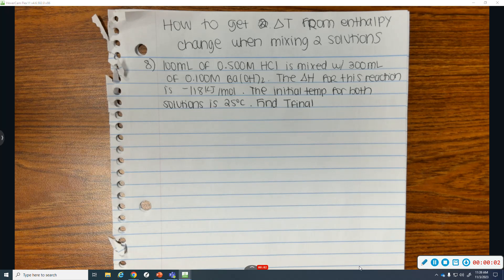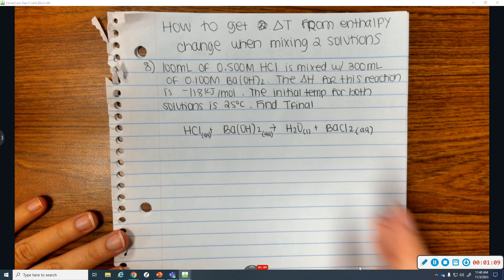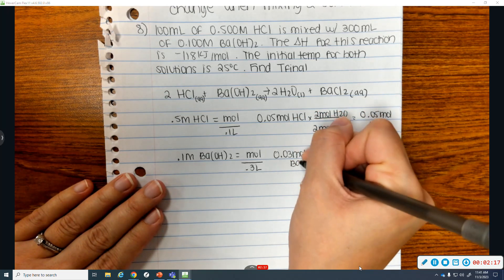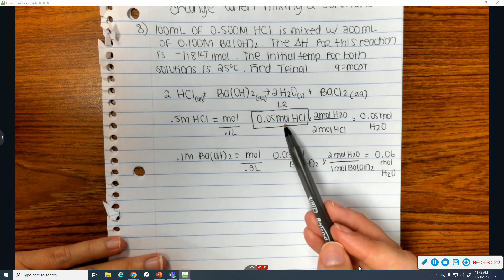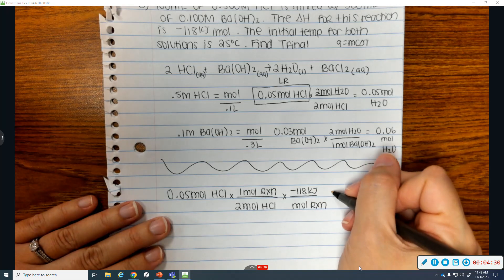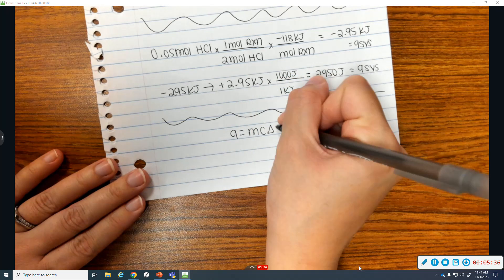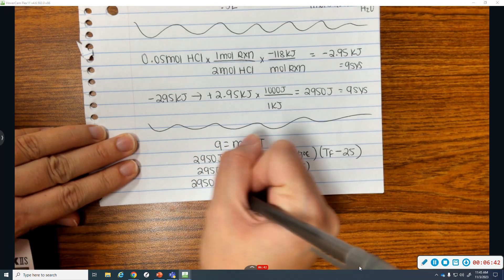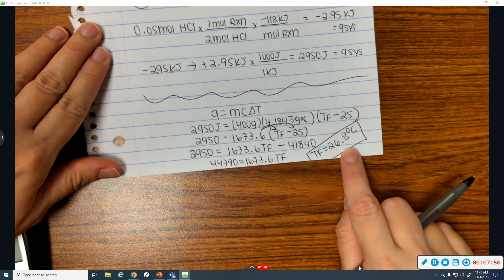How to get change in temperature from enthalpy change when mixing 2 solutions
In this video, I go over how to get a temperature change from an enthalpy change when 2 solutions have been mixed together